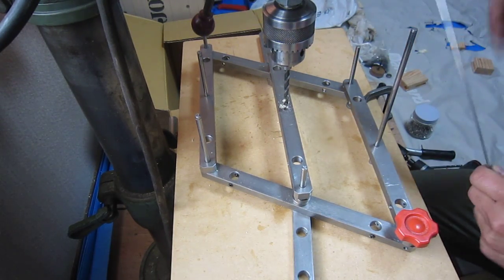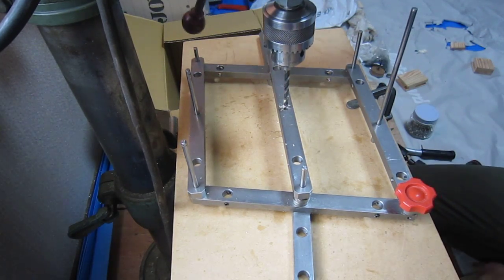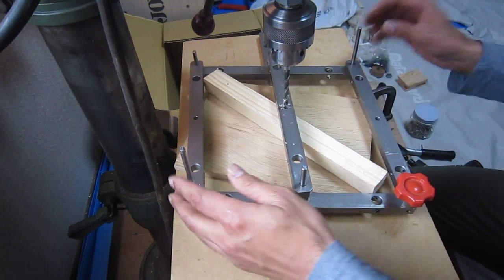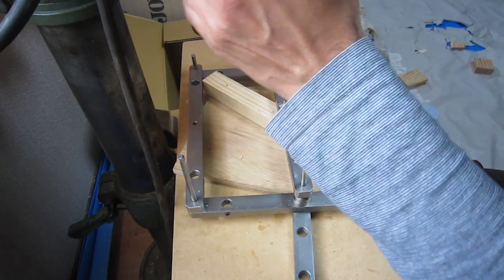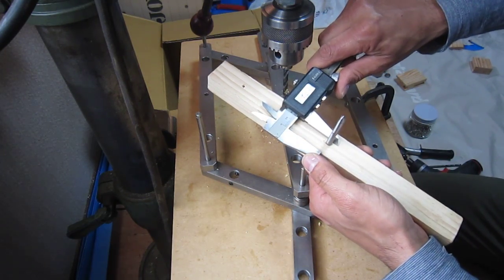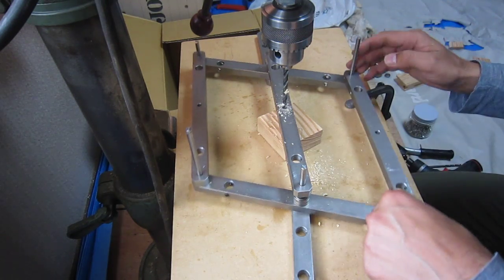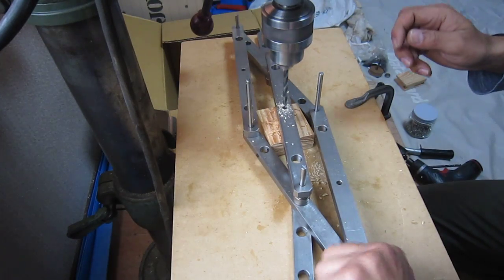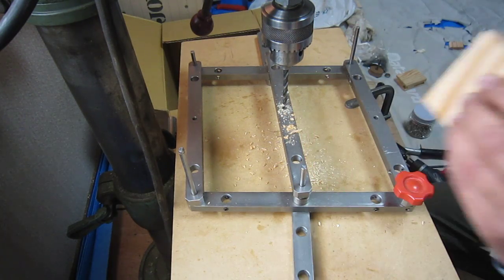center hole drilling jig for round, rectangular,square piece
i just made this drill to make center drill for round,rectangular or square wood, steel plastic piece.actually these steel parts which i use is for my hybrid pantorouter but i just wanted to give it try and it was amazingly exactly allign even in the long piece it give exactly accuracy.this jig is so simplle that any home wood shop can make it easily.if you need any help to make it just shout me,i would be glad to help you.